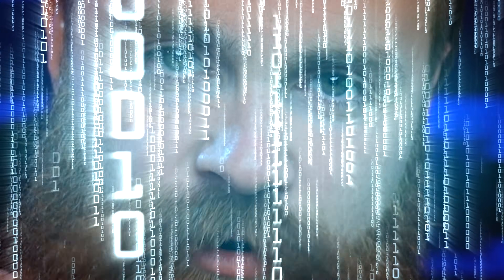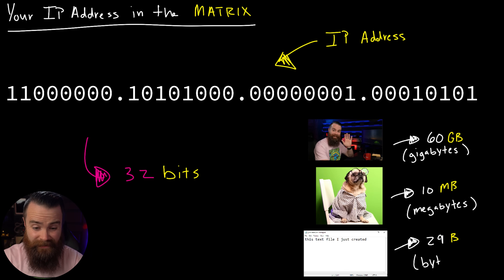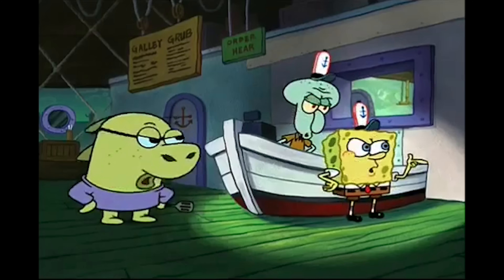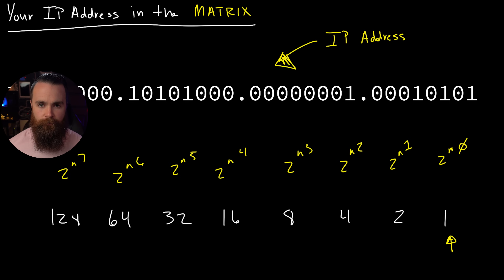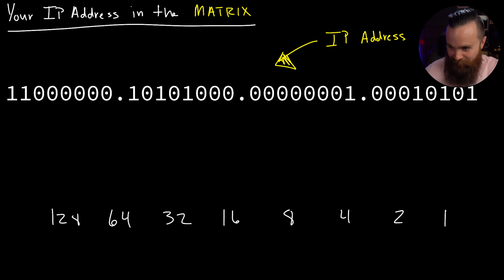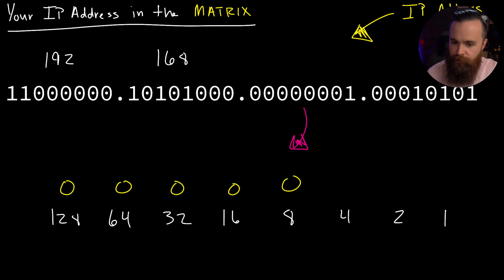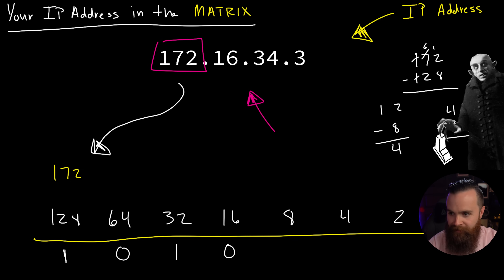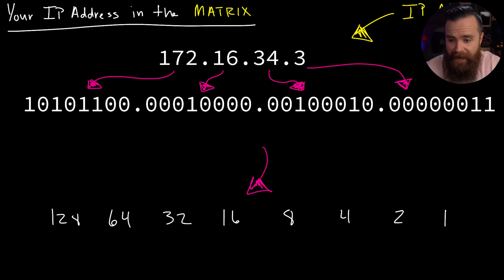i bet you can't do this (because you still suck at subnetting)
Protect your network from YOU!! (2 months FREE!!)

Are you ready to become a subnetting ninja? In this episode, NetworkChuck will show you the most important skill when it comes to subnetting, decimal to binary conversion! It doesn’t sound to0 exciting, but it’s pretty fun and is a key building block when it comes to learning subnetting. So, in this episode, NetworkChuck will show you how to convert an IP Address (IPv4 Address) from decimal to binary and binary to decimal.

0:00   ⏩  Intro
1:47   ⏩  Breaking down the IPv4 Address (binary)
4:56   ⏩  the secret decoder ring for Decimal to binary conversion
6:10   ⏩  Sponsor read
8:50   ⏩  Binary to Decimal conversion
11:25 ⏩  Decimal to Binary Conversion